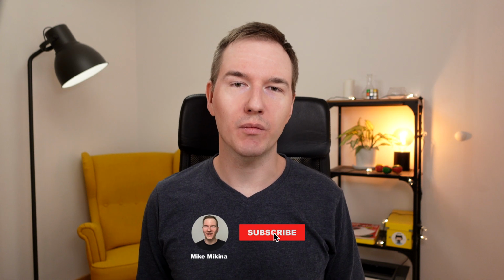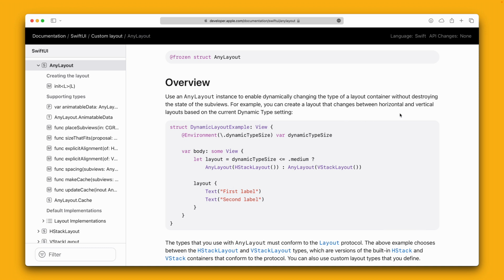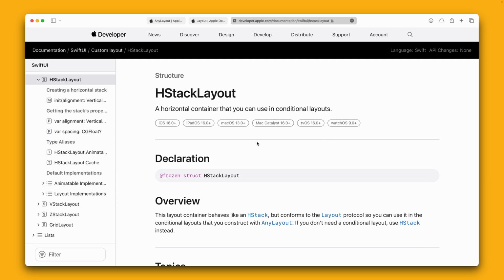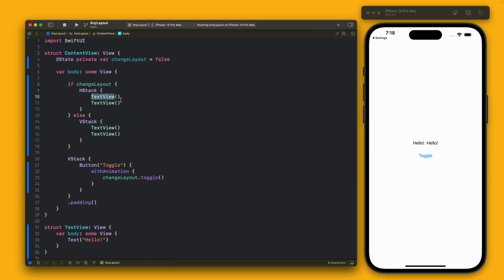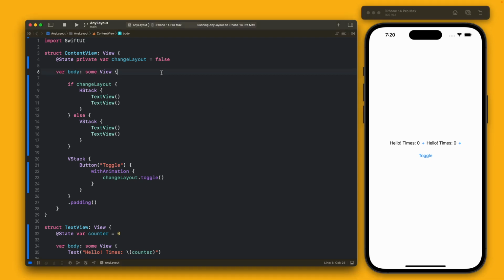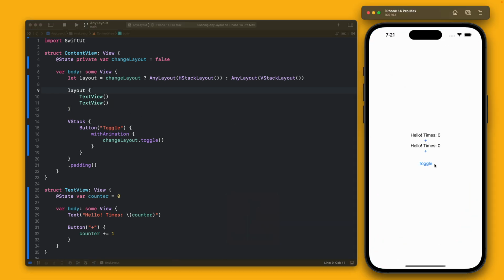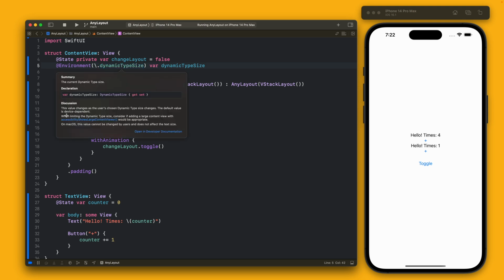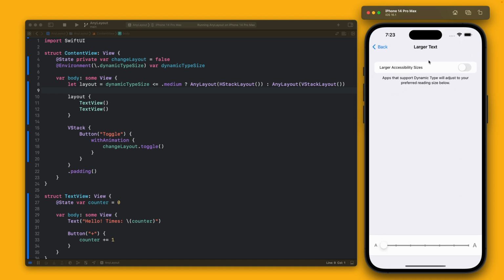New in SwiftUI: AnyLayout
The new AnyLayout in SwiftUI will help you dynamically change the type of a layout container without destroying the state of the subviews. It is helpful when you need to create a layout that changes based on the user’s Dynamic Type settings.

00:00 Intro
00:19 AnyLayout documentation
02:05 Example without AnyLayout
03:55 Add AnyLayout
05:16 Dynamic type size with AnyLayout
07:03 Outro